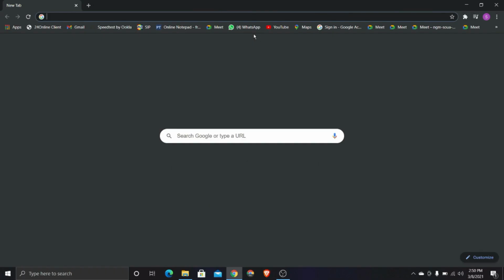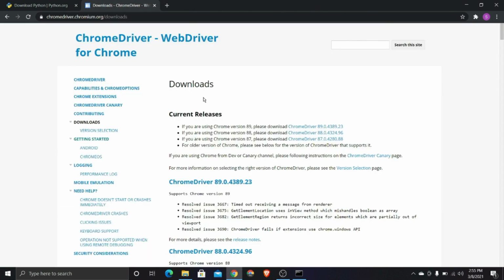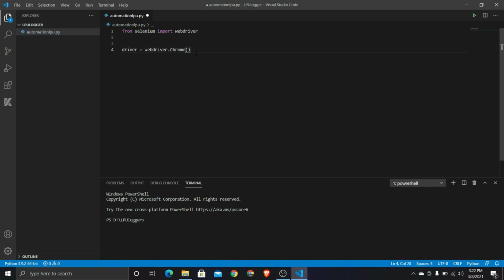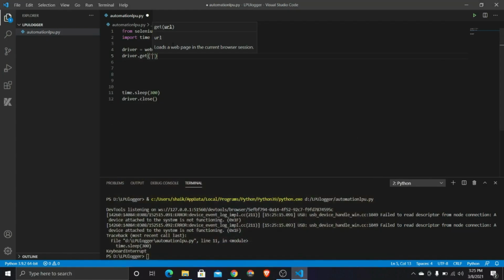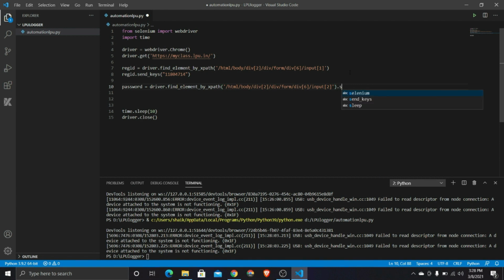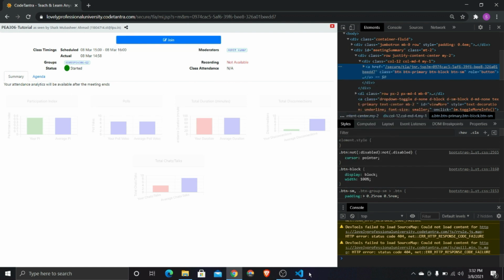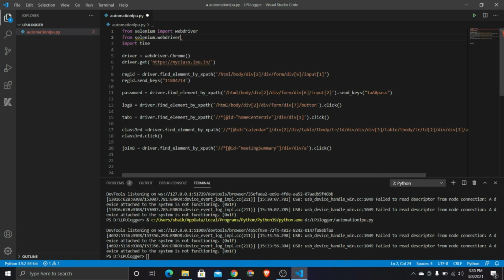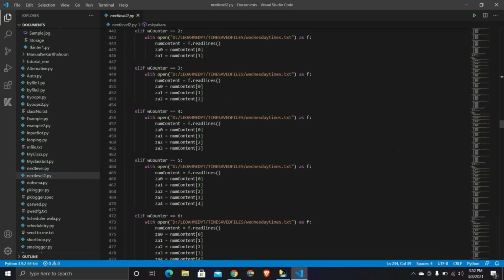Create A Web Bot for Online Classes | Selenium | Python | LPU | Class login bot | Automation Scripts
Install Chocolatey in CMD by opening as an administrator :
@"%SystemRoot%\System32\WindowsPowerShell\v1.0\powershell.exe" -NoProfile -InputFormat None -ExecutionPolicy Bypass -Command "[System.Net.ServicePointManager]::SecurityProtocol = 3072; iex ((New-Object System.Net.WebClient).DownloadString(' && SET "PATH=%PATH%;%ALLUSERSPROFILE%\chocolatey\bin"

00:00 Disclaimer & Preview
00:34 Skippable Intro
01:44 Requirements & Installations
06:00 Coding in detail

Source of Music
1